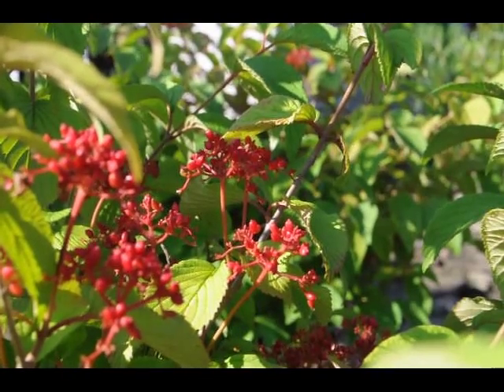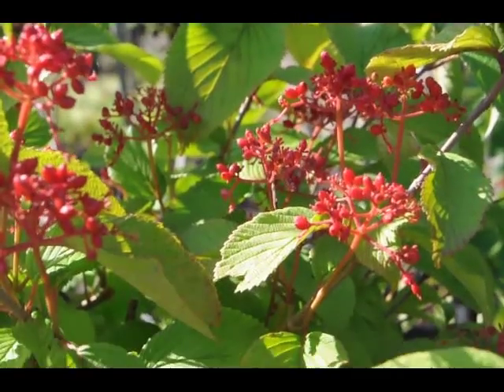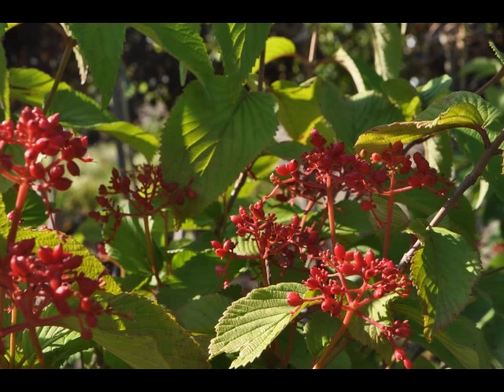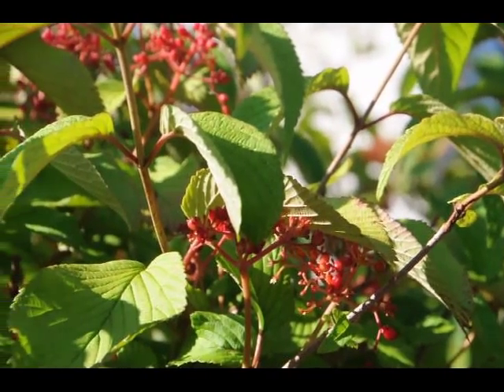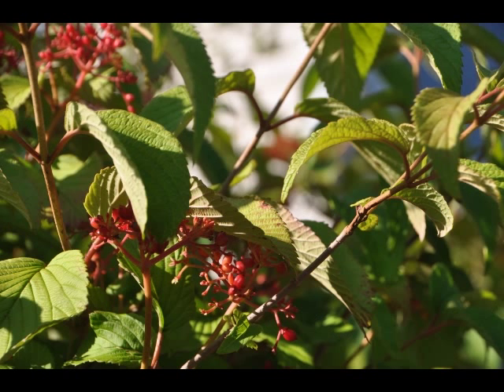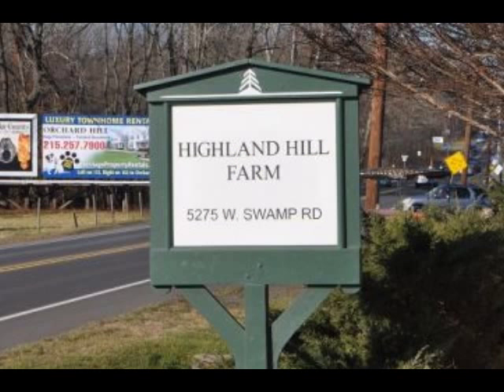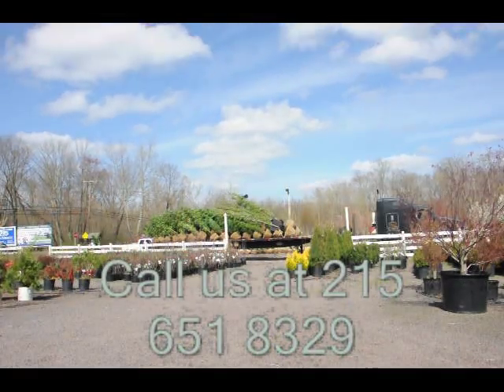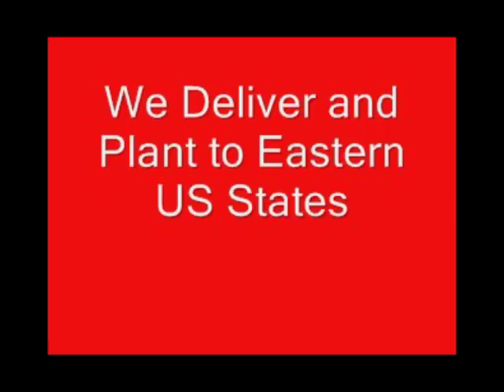SEEDLINGSRUS Doublefile Viburnum Trees Shrubs Doylestown